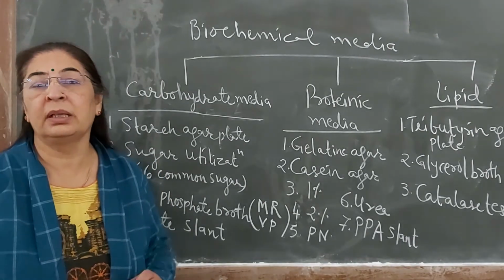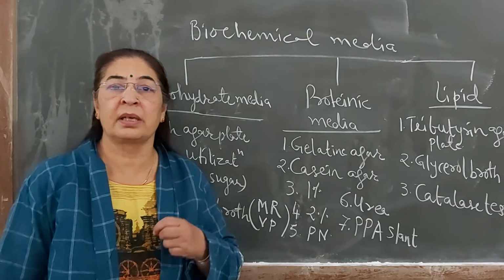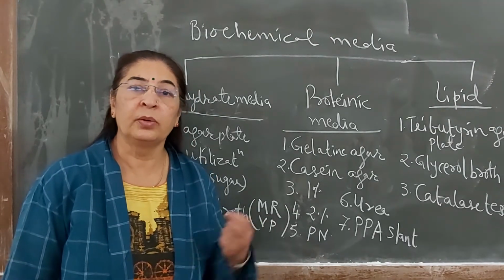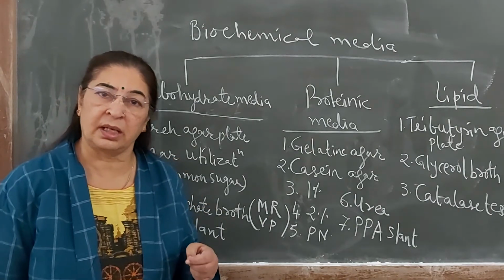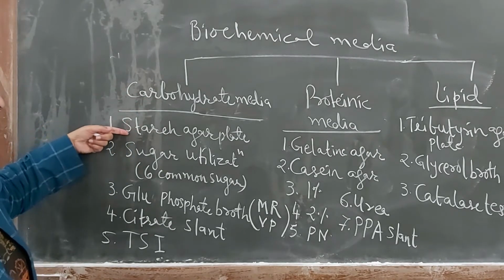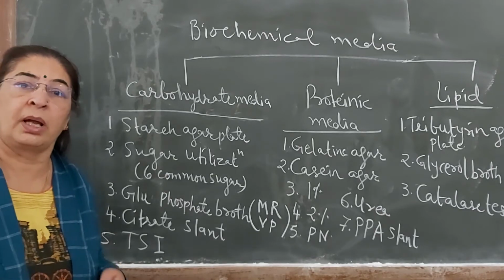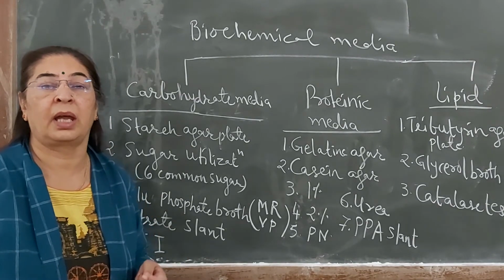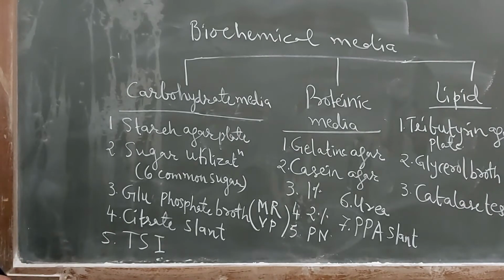Microbiology, Sem 3,301,Prac-2 Identification Gram negative, Ep-2